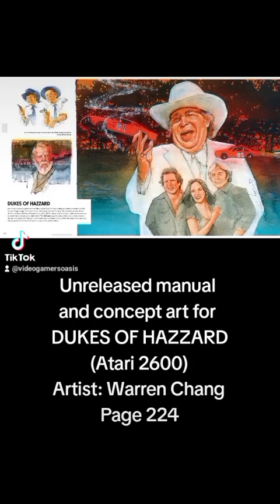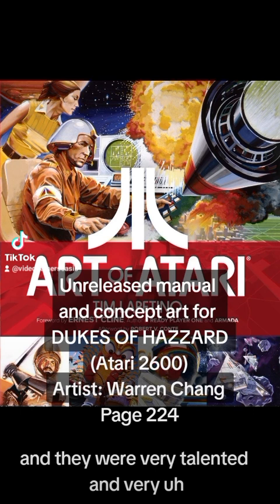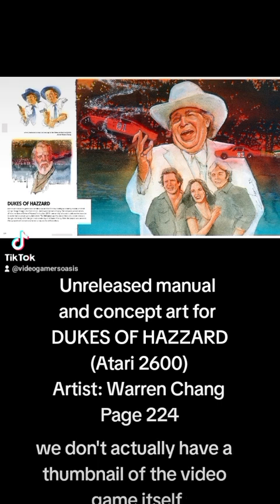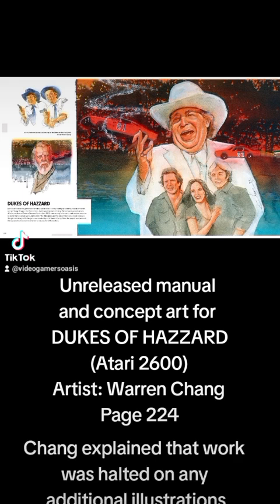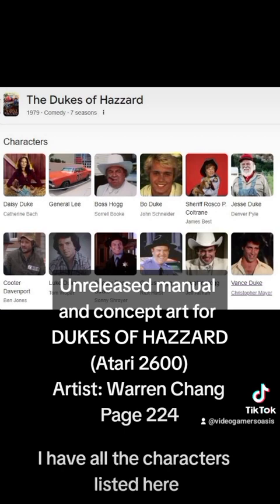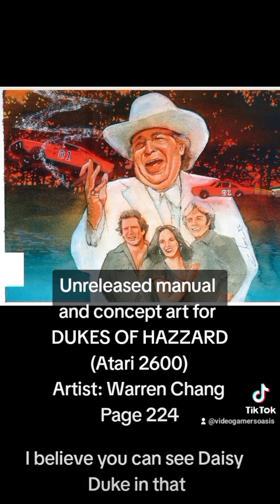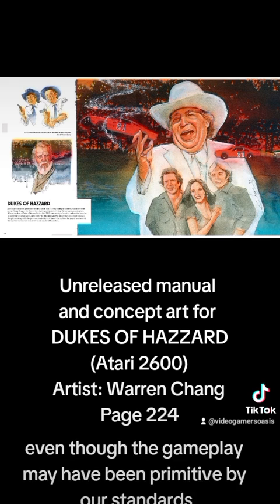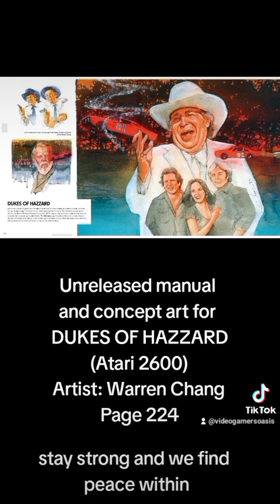Unreleased manual and concept art from DUKES OF HAZZARD (Atari 2600) Page 224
by Tim Lapetino:
DUKES OF HAZZARD ... Page 224

Read by:
Jeremy from

WARNING:
children.

friendly.